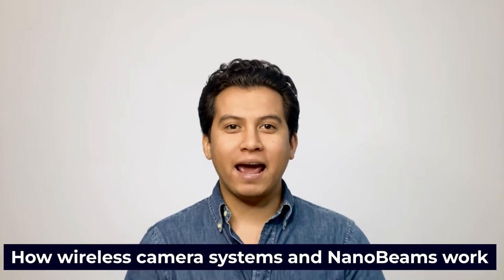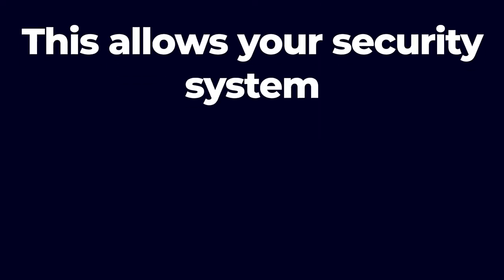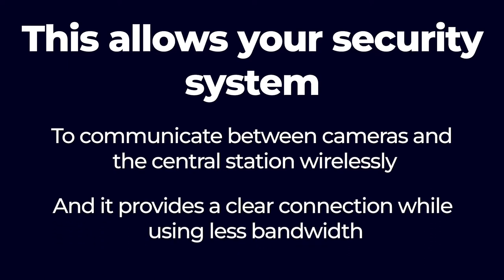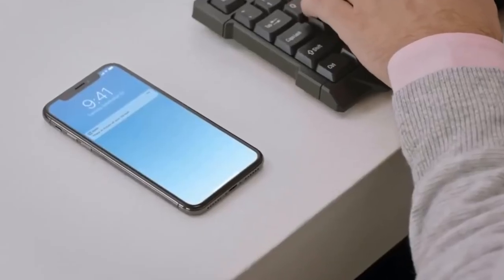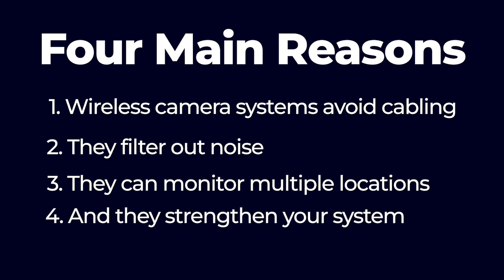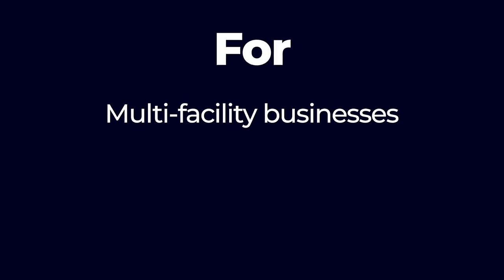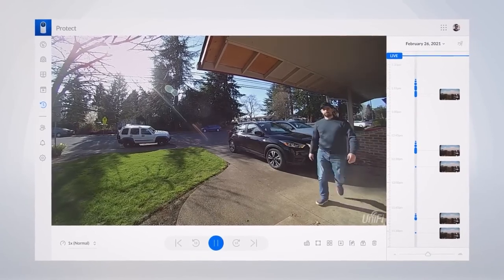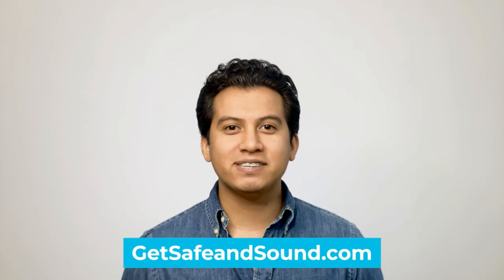Industrial Wireless Camera System Installation Using NanoBeams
Today we’re going to talk about industrial wireless camera system installation using NanoBeams. Wireless security camera installation is becoming more technologically advanced and non-invasive every year. Traditional hardwired cameras can be a real headache. They require cabling, which sometimes includes drilling holes through walls and infrastructure, and even trenching through the ground.

One of the most exciting innovations on the wireless security camera market is NanoBeams and point-to-point technology to set up communication across your security system. Ready to learn about how this works? We’re going to talk about companies such as Ubiquiti that are producing cutting-edge cameras. They offer reliable long-range wireless signals to connect your security system and protect your business.

Timestamps

00:00 Industrial Wireless Camera System Installation Using NanoBeams Intro
01:02 Basics of How NanoBeams Work
01:39 Installing Point-to-Point System
03:11 How Reliable Wireless Cameras Can Be
03:56 Why You Should Use NanoBeam Technology for Your Security System
06:01 Wireless Cameras Amazing Functions
06:33 Conclusions